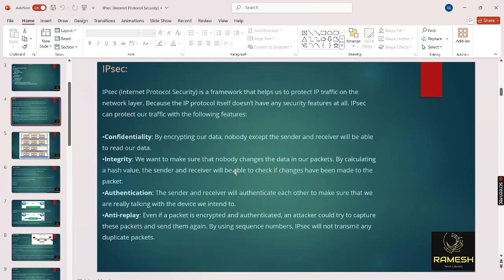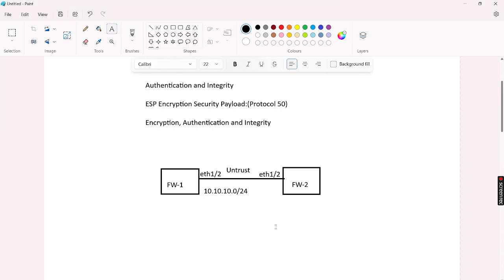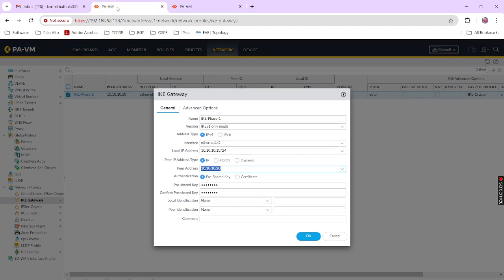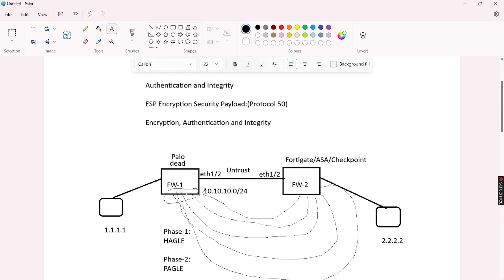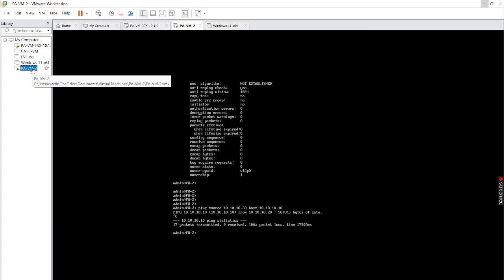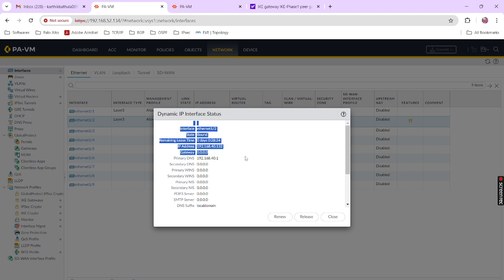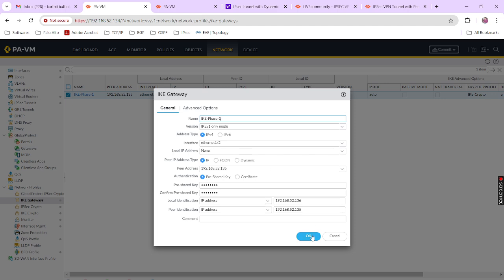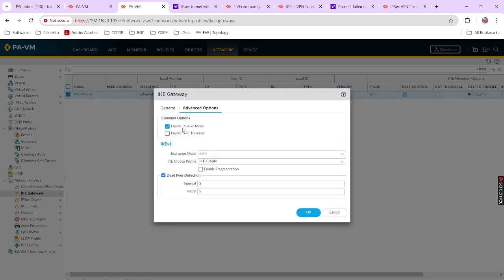PCNSE Day 10 | IPsec Lab Implementation and Troubleshooting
Technical Manager Mr. Vamsi Kumar 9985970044

Panorama

Troubleshooting Techniques